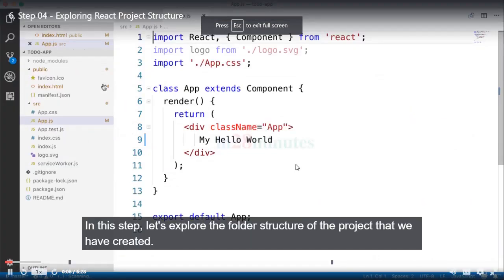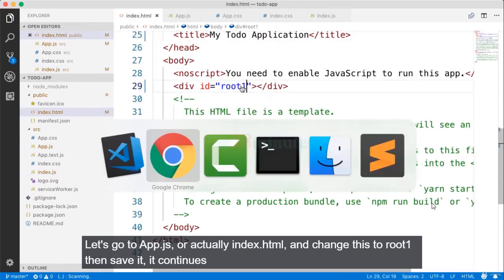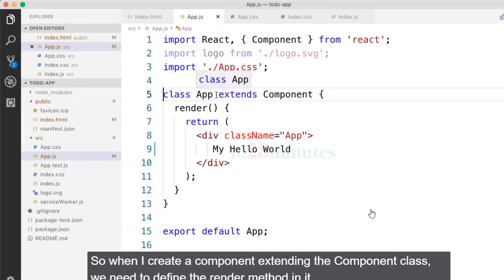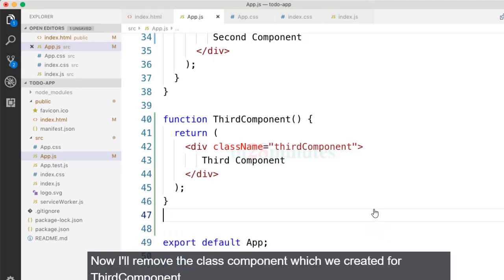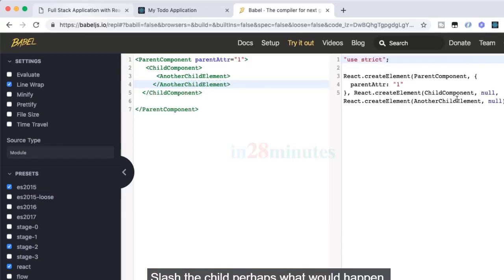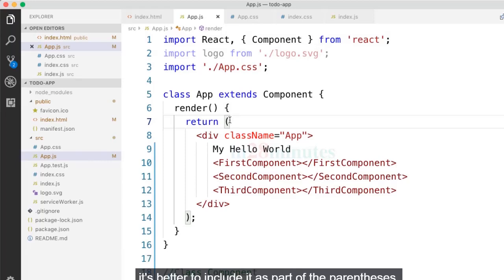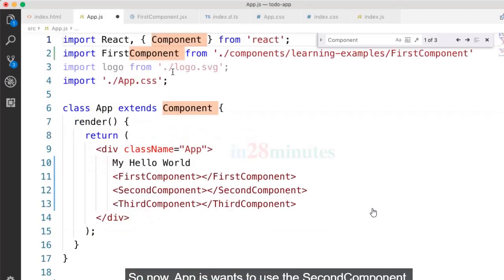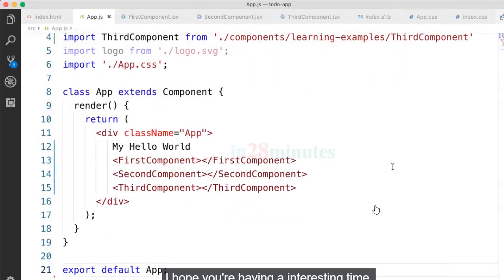Full stack Application | Tutorial 2 | Full Video | Placement Hunk